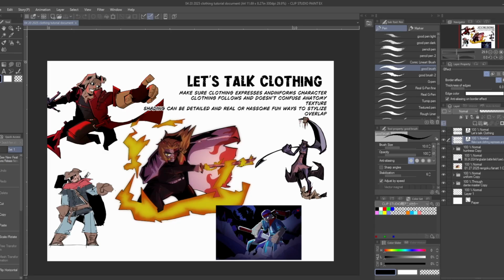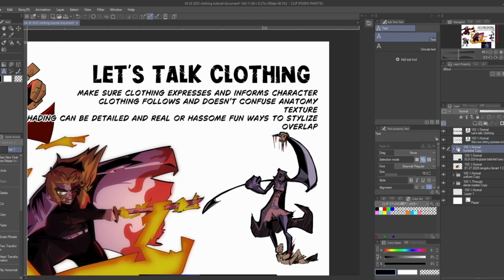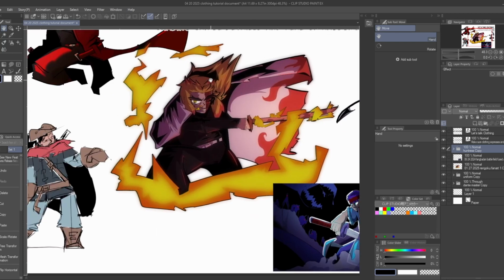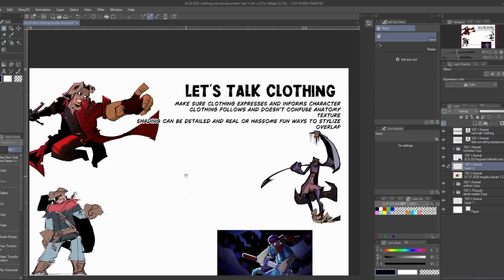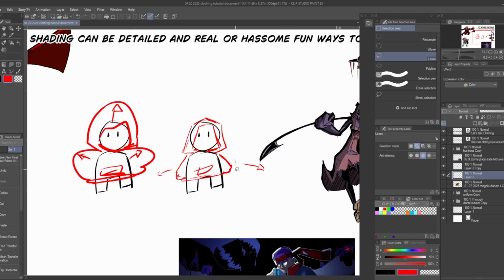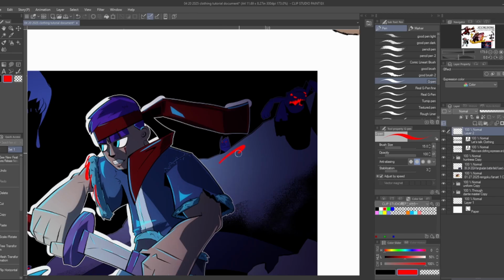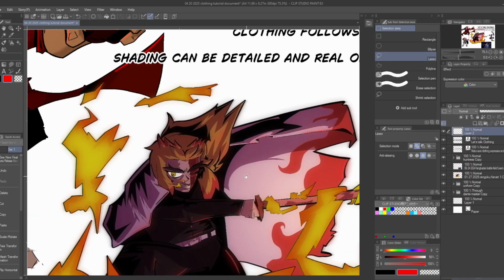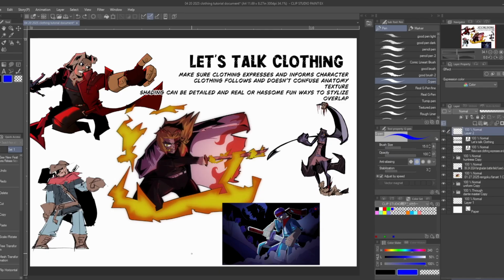Misfit Artists Drawcast Clothing Tips